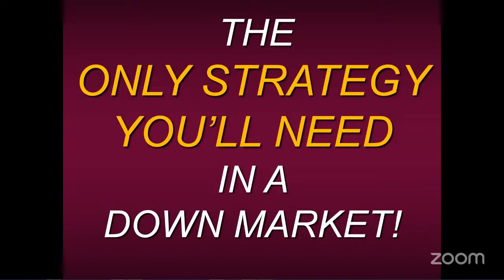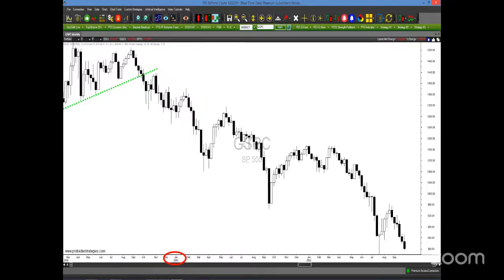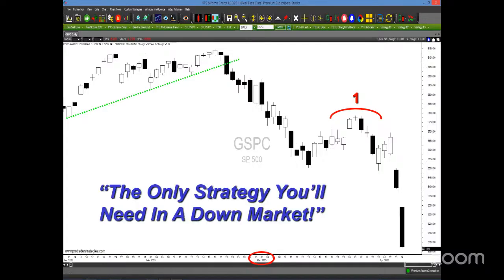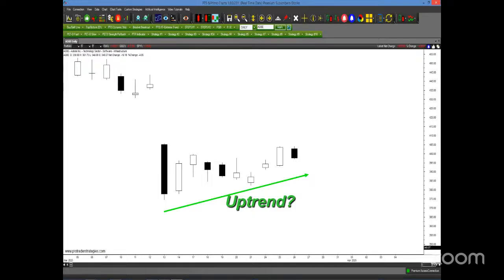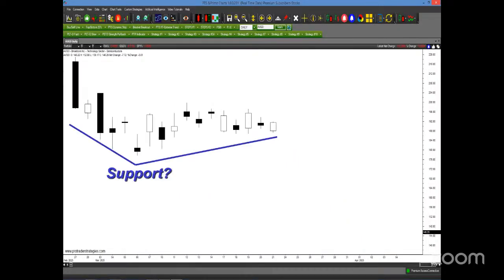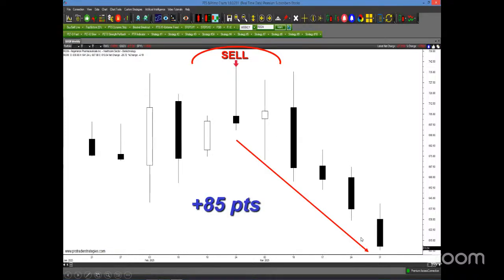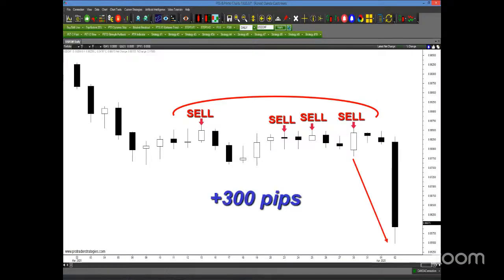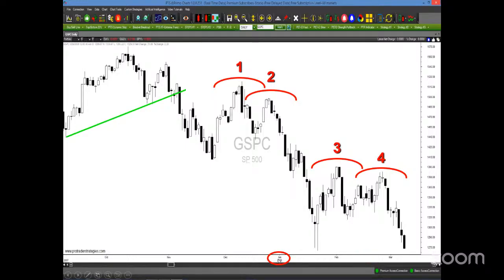The Only Strategy You’ll Need In A Down Market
Most negative markets don’t go straight down but have a series of upward retracements called “pullbacks.” Traders use these rallies to either exit their positions or sell short the market before it continues it’s downward trend. Strategy #7 was specifically designed to trade these “pullback” scenarios in all directions, all markets and all time frames. There is no need to alter the method in order to trade multiple markets they way so may other systems require. In this educational presentation Steven Primo will share current examples of the strategy’s set-ups in action on the all-new PTS Primo Charting Platform. Whether you’re new to trading or a skilled professional, you can’t afford to miss this educational presentation.

1. PLEASE KEEP YOUR POSTS CONSISTENT TO OUR MISSION
2. NO HATE SPEECH OR BULLYING
3. NO EXTERNAL LINKS FOR ADS AND SELF-PROMOTION
4. NO SELLING AND SOLICITATION
5. NO HYPING OR BASHING OF STOCK/COMPANY/PERSON
6. RESPECT EVERYONE’S INTEREST AND PRIVACY